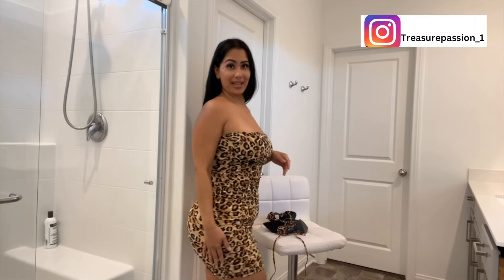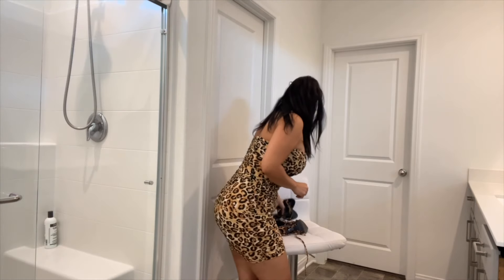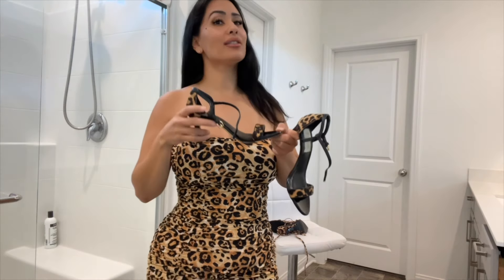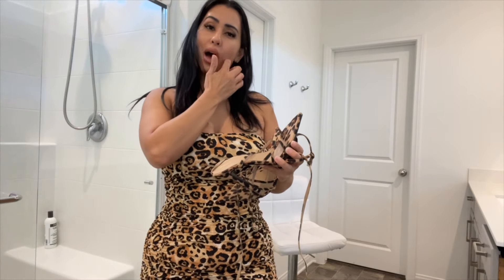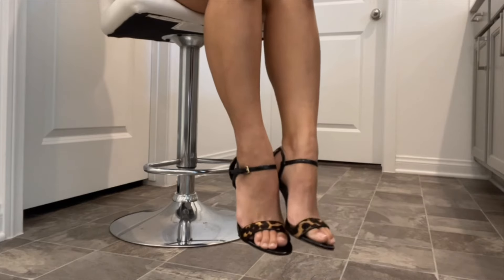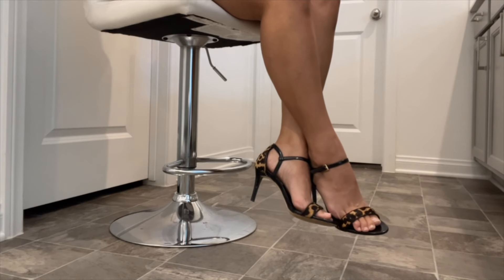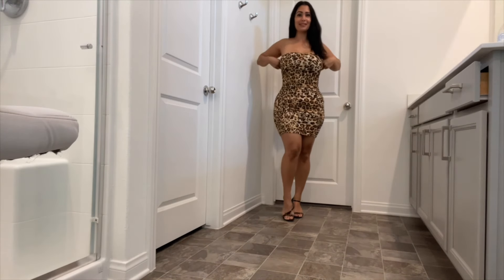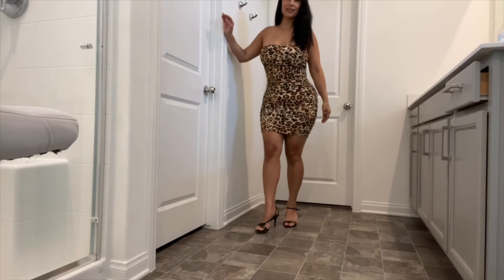EPIC FAIL!!! | TRY ON | HEELS | HEEL BROKE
First pair heels Michael Kors
2nd pair of Heels Pretty Little Thing

💖Wishlist to do Try ons and review
      Treasure Passion
      30141 Antelope Road D 234